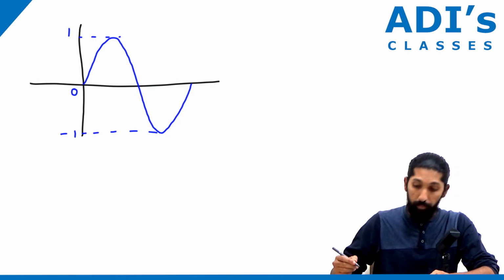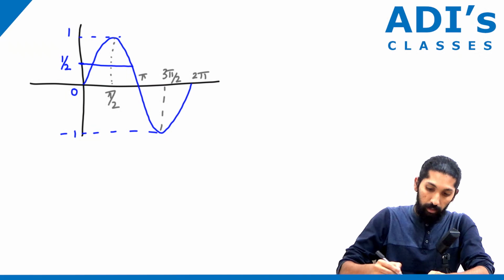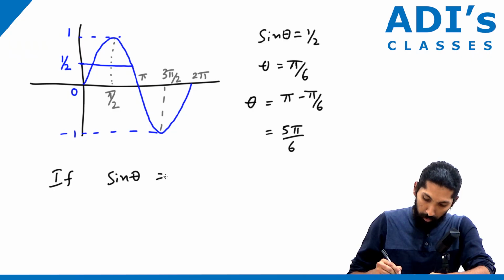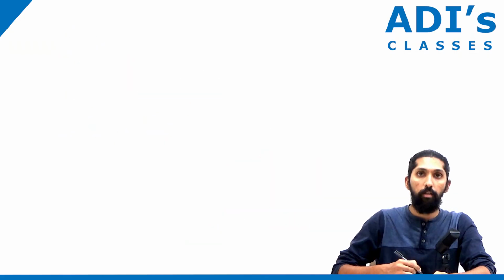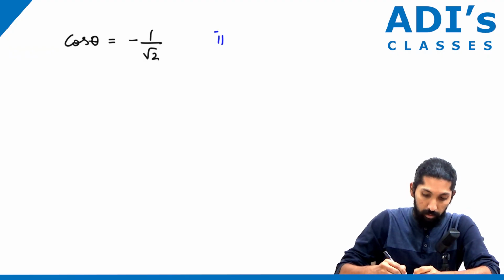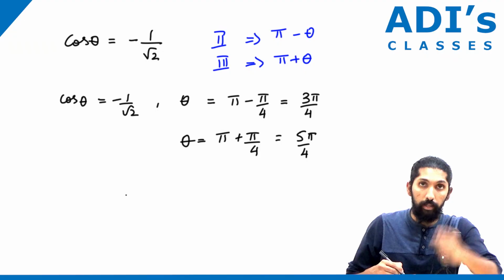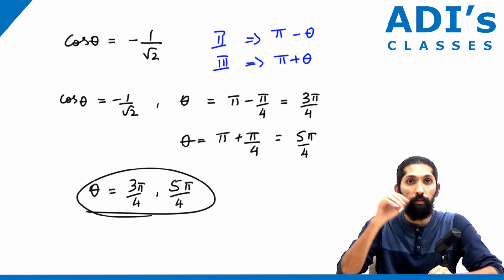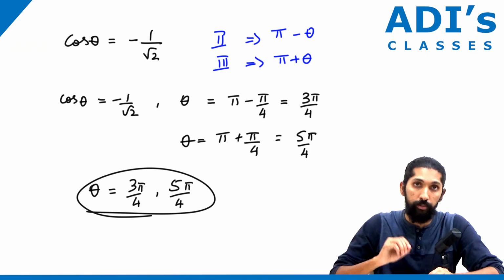Principal value of Trigonometric functions | CBSE and PUC | 11th Math - ADIs Classes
This video explains Trigonometric Equations using Trigonometric Graphs.